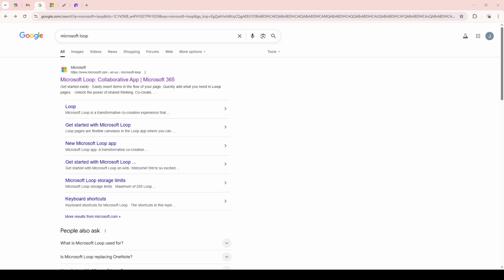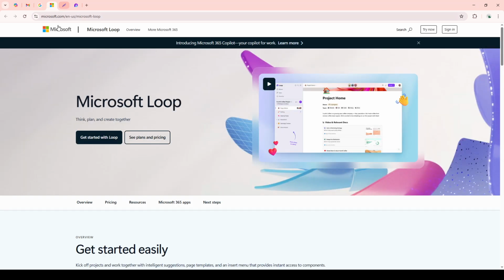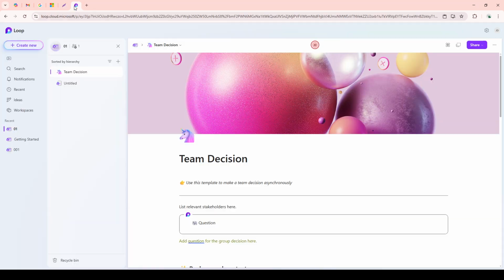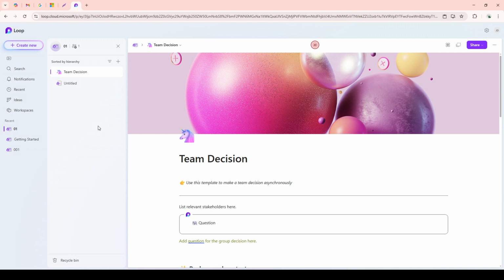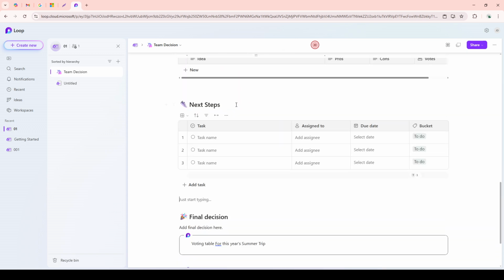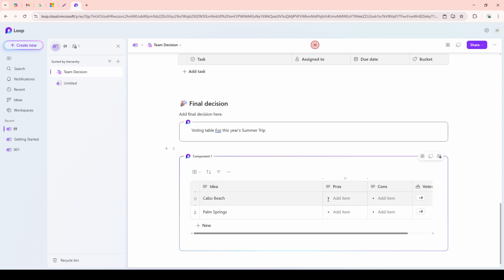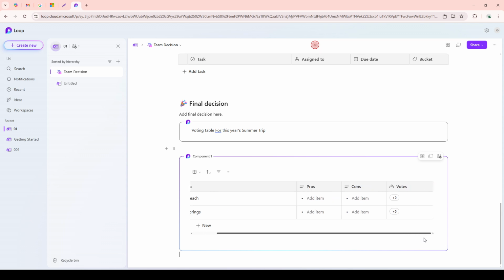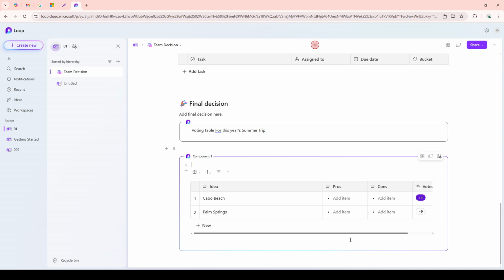How to Vote in Microsoft Loop [2026 Full Guide]